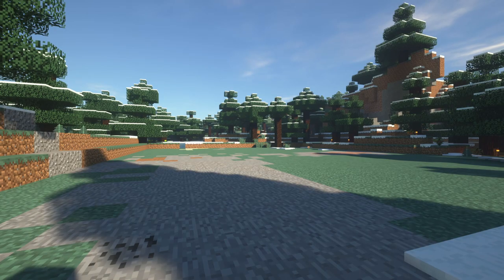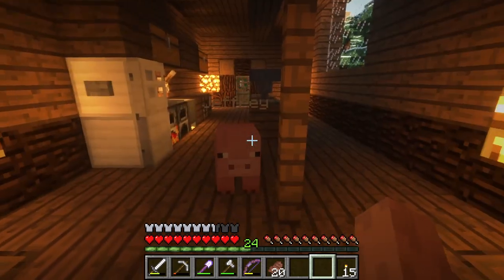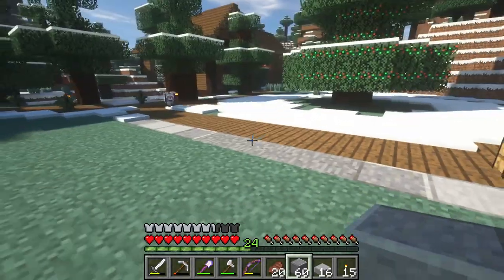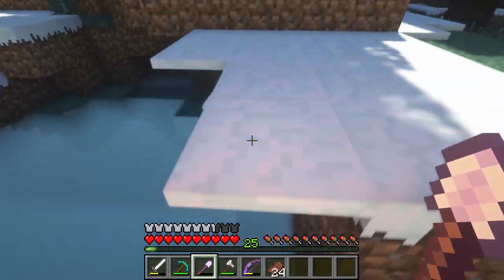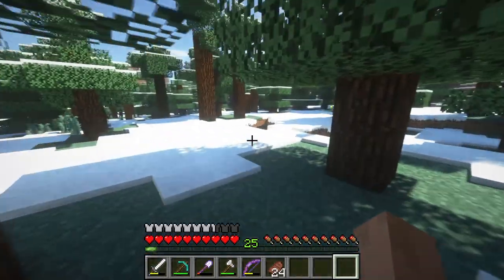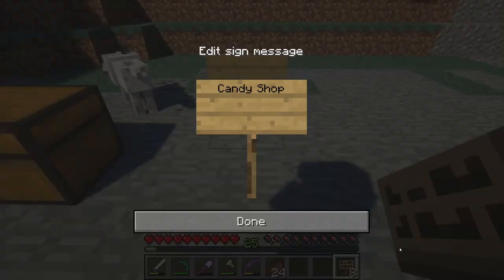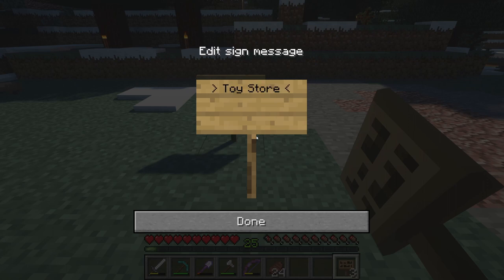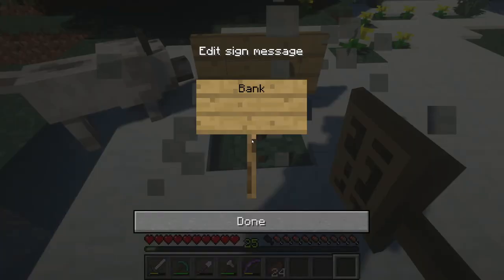Minecraft Christmascraft Episode 2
Welcome back to my Minecraft Christmascraft series! Every year during the season of Christmas I do this series leading up to Christmas day. Hope you all enjoy and have a Merry Christmas!